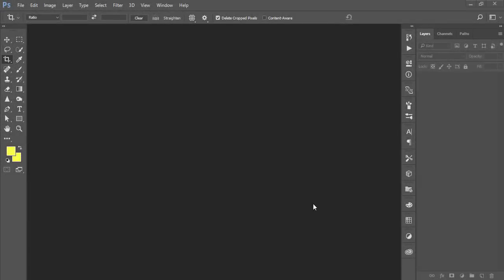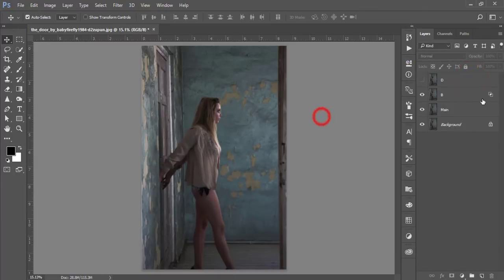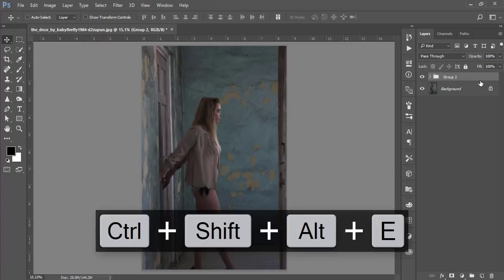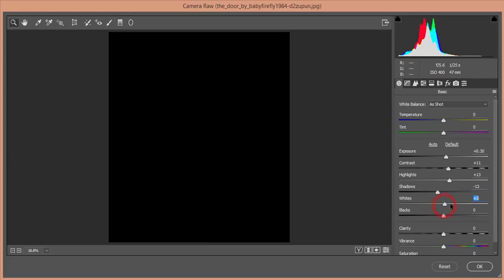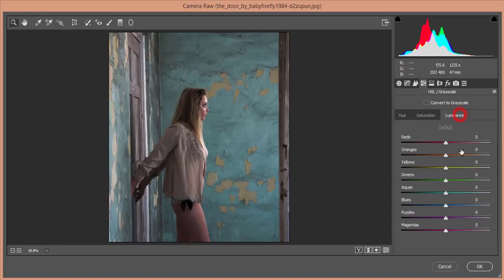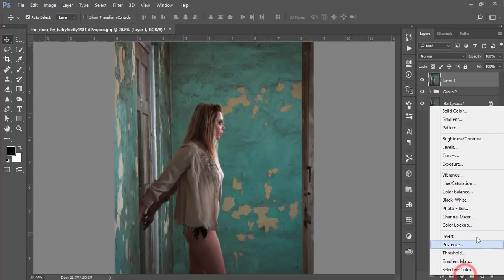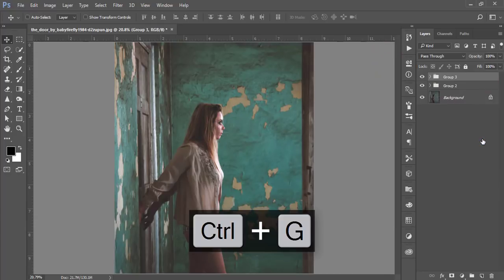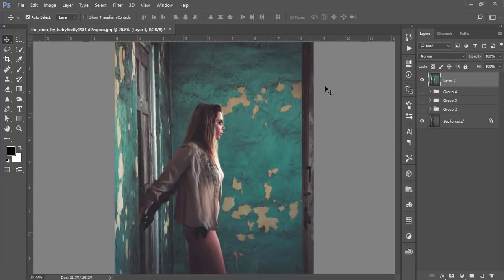Photoshop cc Tutorial: Advance Use of Camera RAW Filter in Photoshop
Hi Everyone i am gonna show you a new thing today. Photoshop cc Tutorial: Advance Use of Camera RAW Filter in Photoshop

Topic :
photoshop
photoshop tutorial,
photoshop effects,
photoshop manipulation,
tutorial photoshop,
photoshop tutorials photo effects,
Photo Manipulation,
dodge, burn,
photoshop cs6 tutorial,
camera raw
color efex pro 4